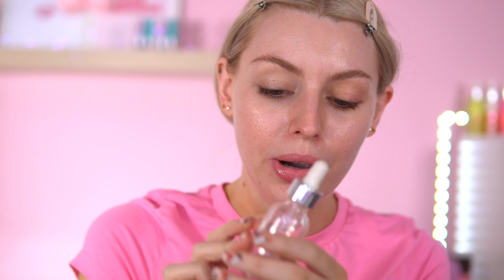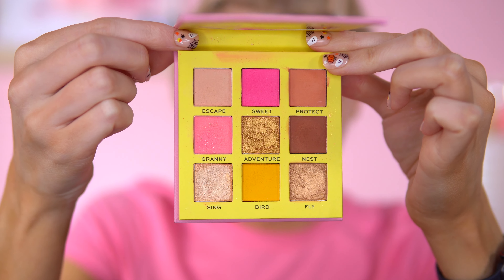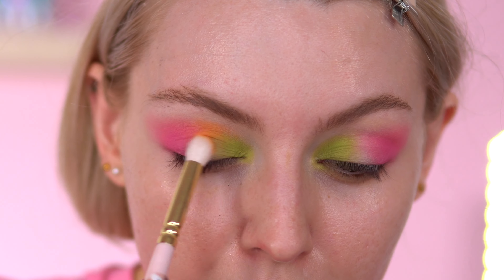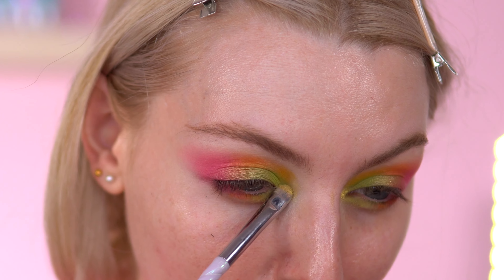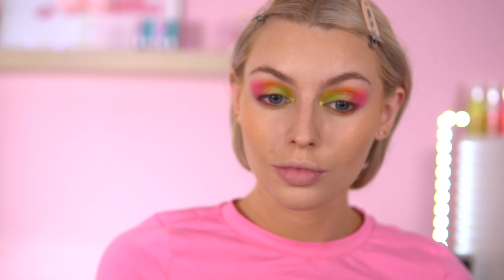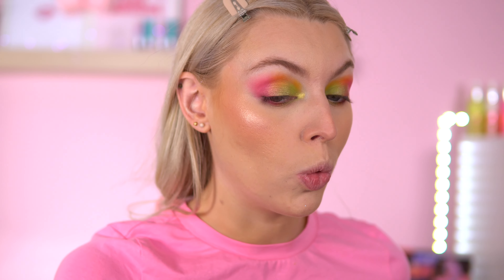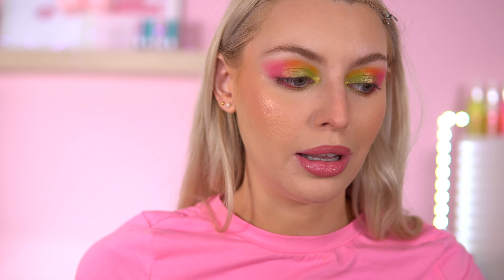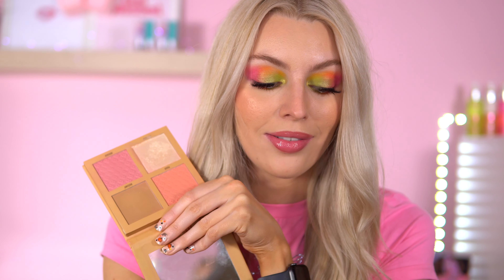Revisiting my favourite I Heart Revolution collab!🐰 🐥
Revisiting Looney Tunes Bugs Bunny and Tweety Palettes!

Today i will be revisiting the I Heart Revolution x Looney Tunes Bugs Bunny eyeshadow palette and the Tweety eyeshadow palette. Will these two palettes be a perfect palette combo!?

★PRODUCTS IN THIS VIDEO★:
💕Eyes:
I Heart Revolution x Honey Bear Brow Jam
Meggi lashes style daffodil

💕Base:
I Heart Revolution Unicorn Heart Glow (featured inside the Unicorn Dreams Set)
Made by Mitchell blursh shade Teach em Peach
Catrice Cosmetics True Skin Hydrating foundation shade neautral sand

Essense lip liner shade curious
I Heart Revolution x Dr. Seuss Horton Hears a Who Lip Gloss